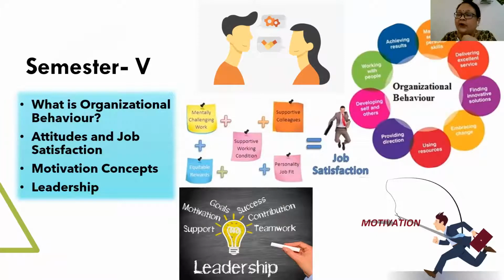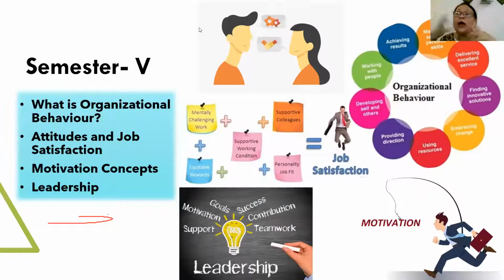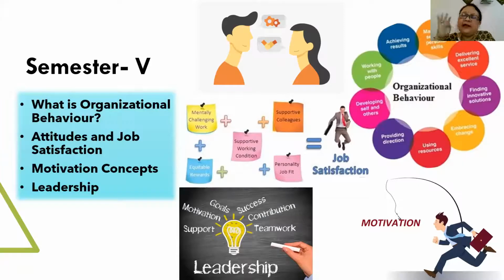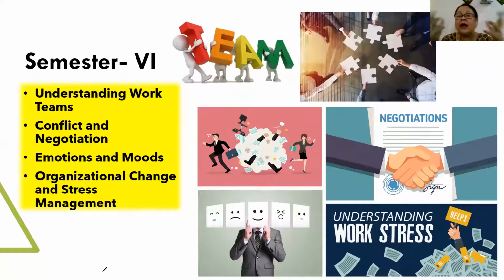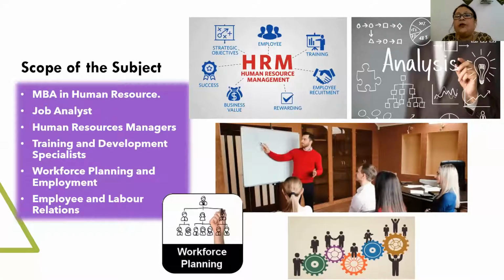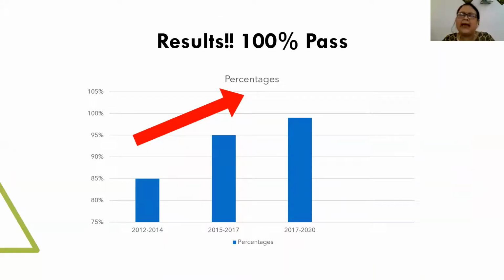Orientation for Elective subjects for TYBCom- Dr. Meghna Basu Thakur